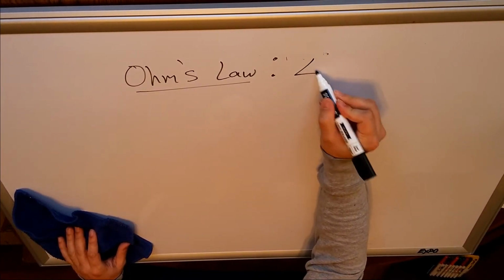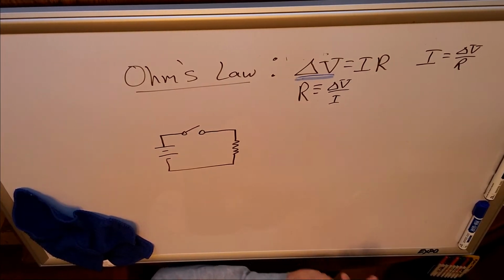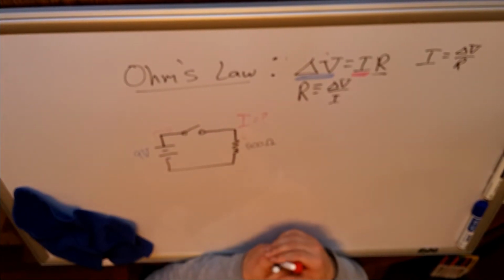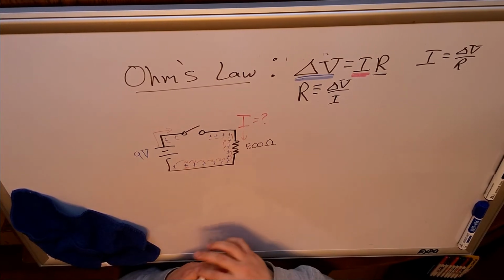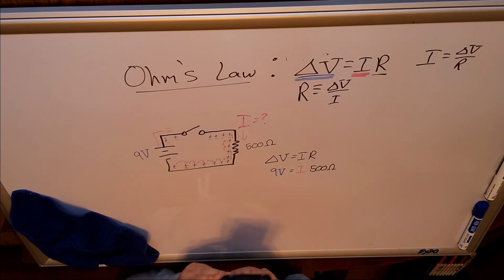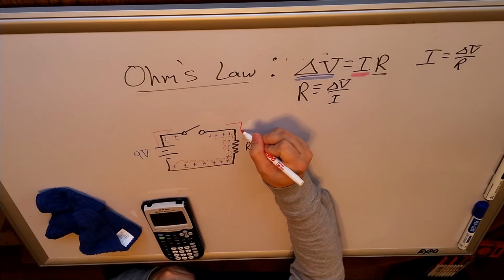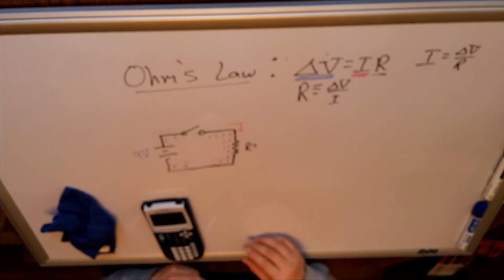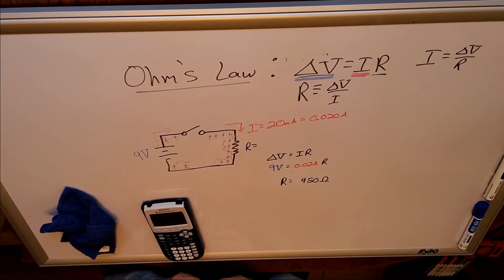L13-C Ohm's Law Practice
This video shows how to apply Ohm's Law onto a single resistor circuit.